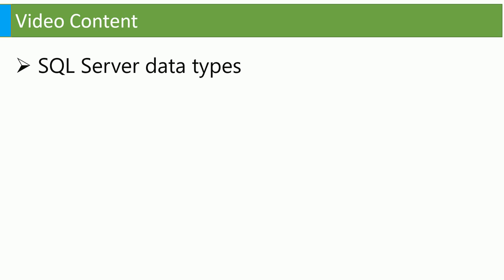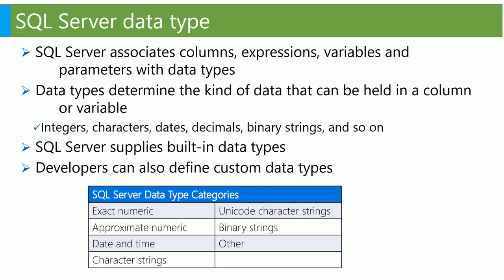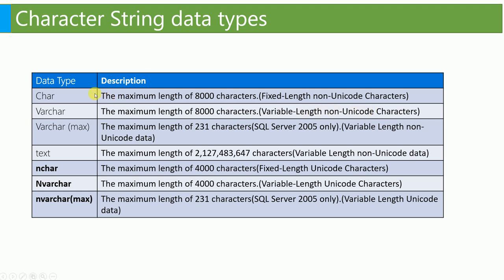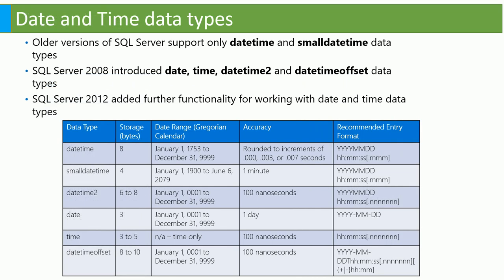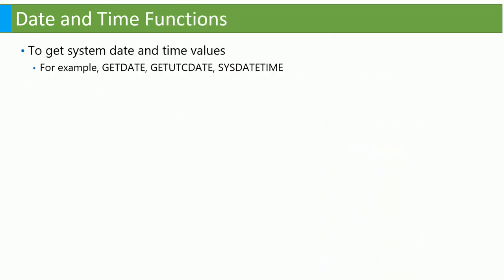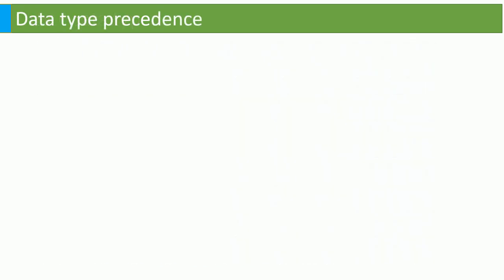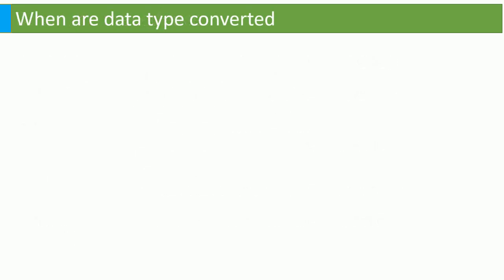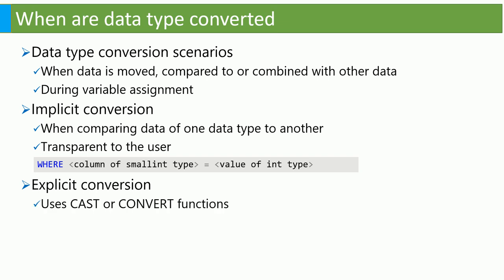Data Types in SQL Server 2022 | Microsoft SQL Server 2022 | SQL Module -7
Title - What are the Data Types available in SQL Server 2022